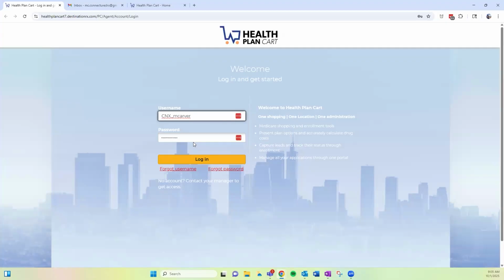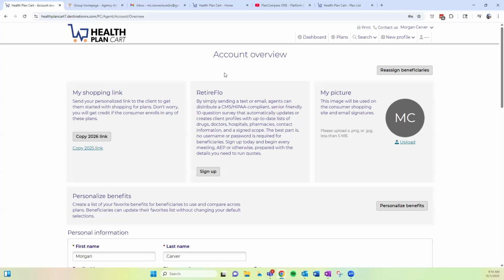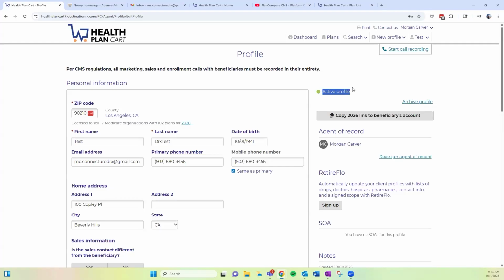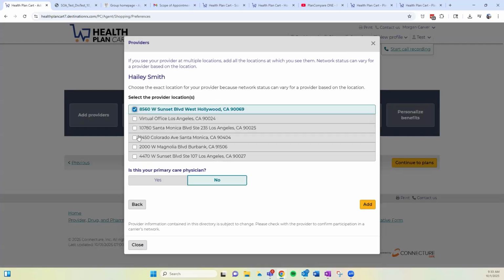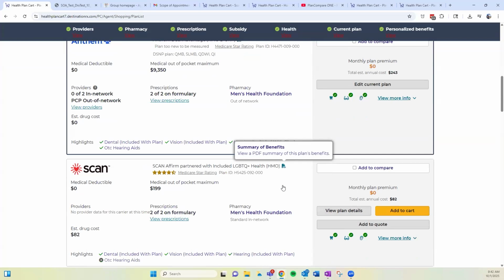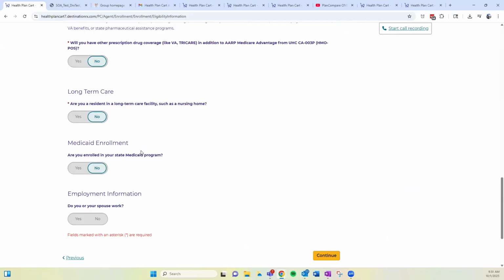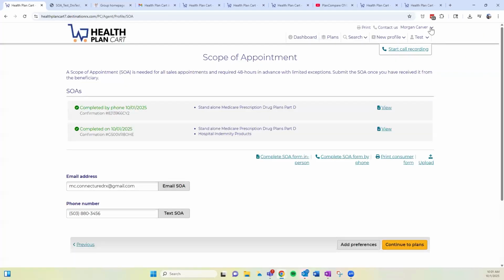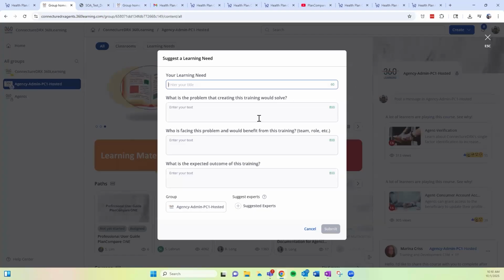Health Plan Cart 2026 Site Launch